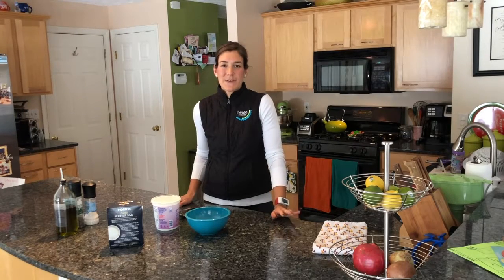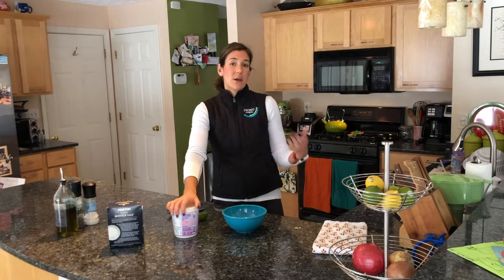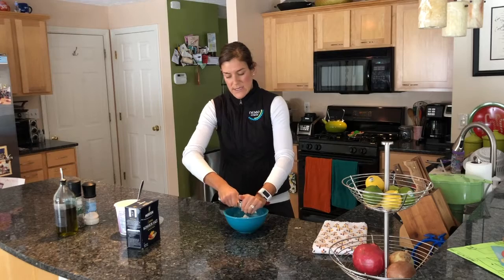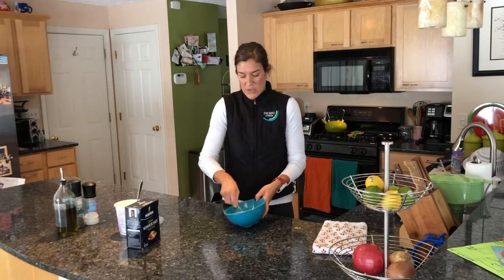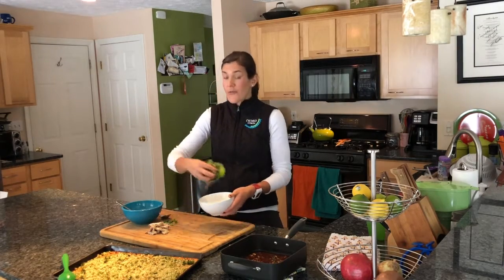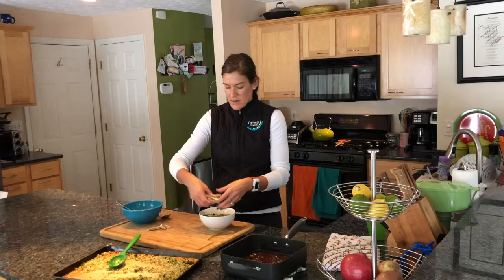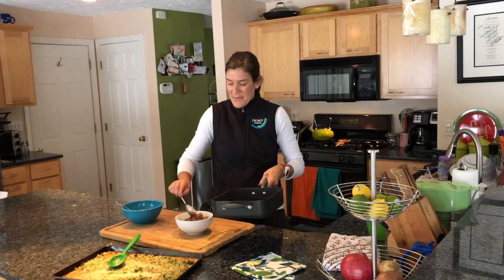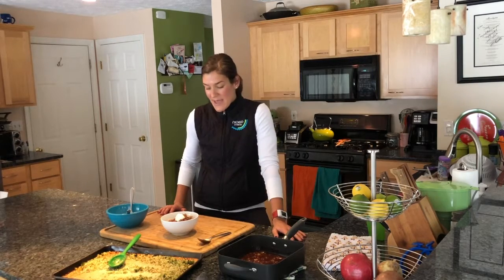Turkey Taco Bowl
New England 360 Fitness is on a mission to help make businesses, organizations, and their people stronger, healthier, and more successful than ever.

We invite you to schedule a complimentary call to learn more about our easy to implement programs.

Distance is no object and we have options that work with most budgets.

By promoting a healthy lifestyle, you can improve employee productivity, reduce absenteeism, and lower overall healthcare costs - we’d love to show you how.